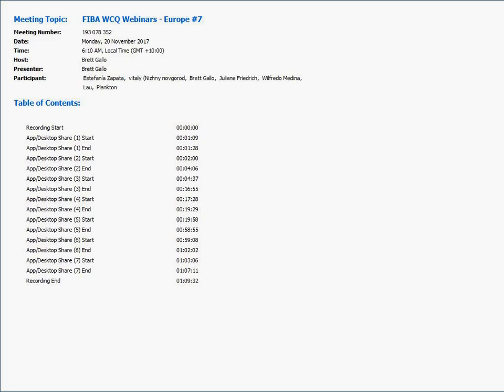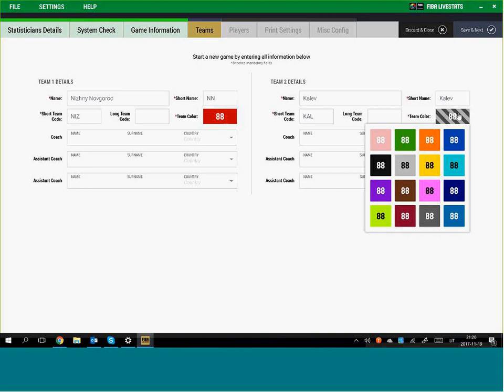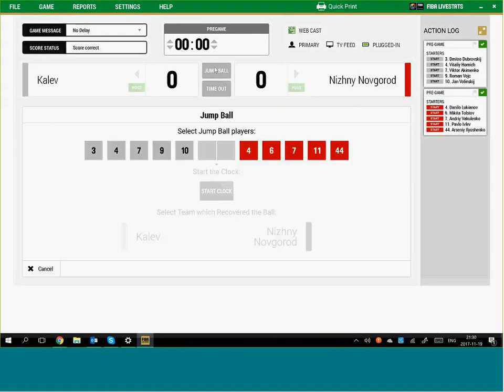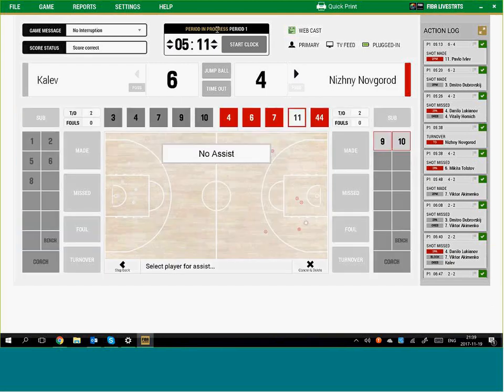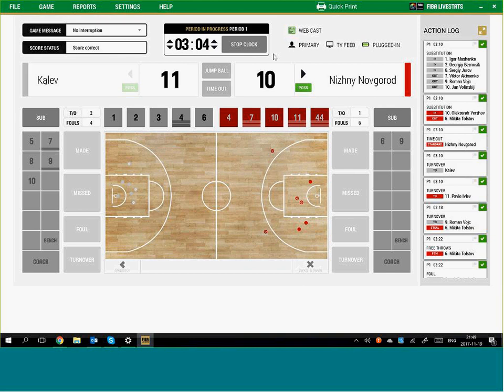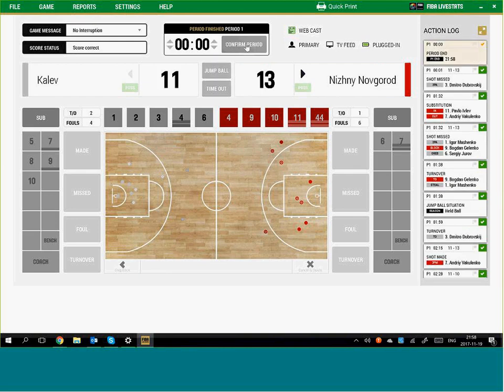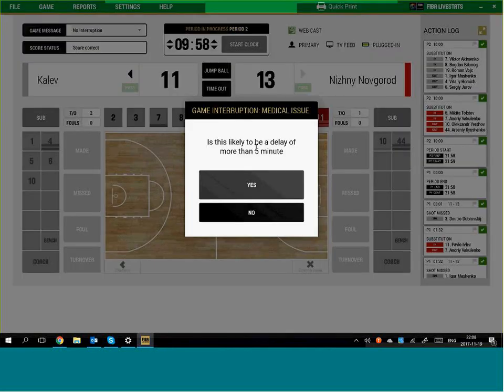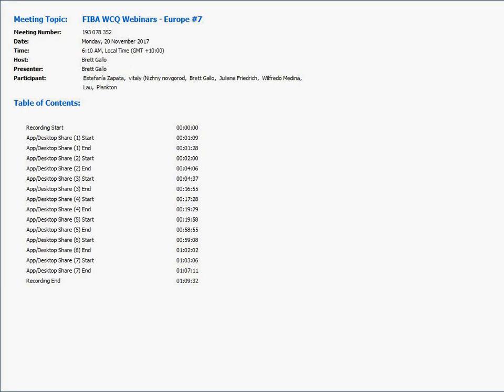FIBA Webinar -FLS V7 demonstration